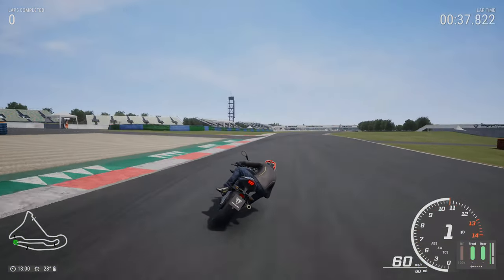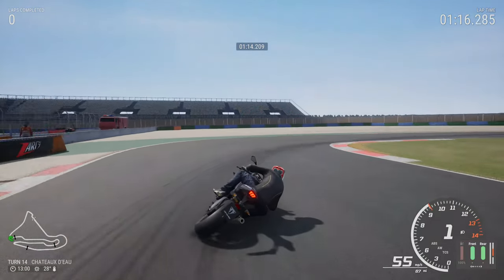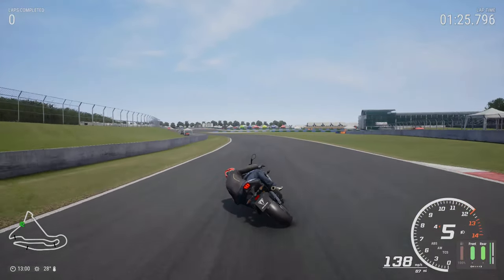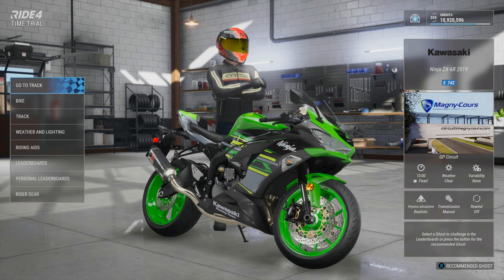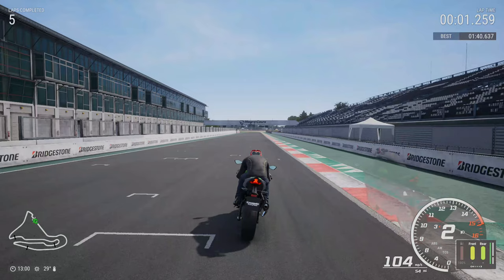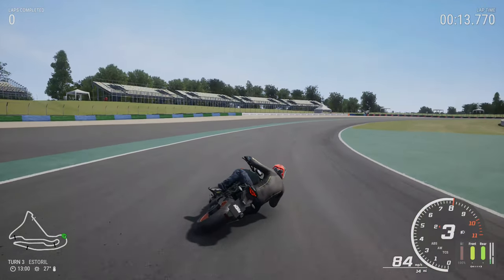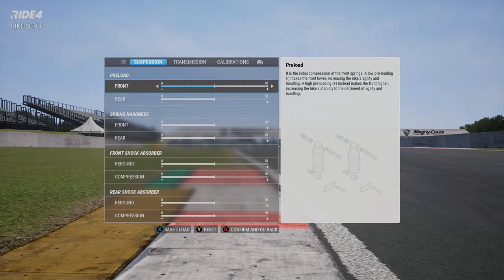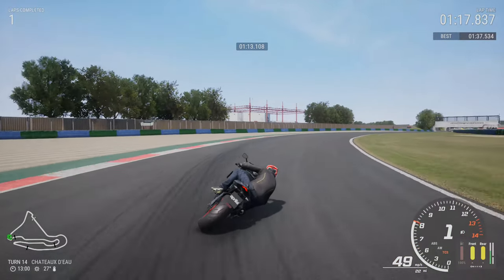Ride 4 | Magny-Cours Track Guide & Set-Ups for 600cc and 1000cc+ Naked & Sports Bikes | Xbox One X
Welcome to my Guide for Magny-Cours and feel free to use the hell out of the tunes at the end of the video.

I'm still new to this YouTube thing, so when one of my videos gets over 500 views, I got a little excited.  The video I'm referring to is this one which is my Ride 4 Set-Up Guide.  So on the back of the amazing response that video got, I thought I'd try a track specific guide plus some set-up advice for a few different bikes. It's a bit rough around the edges, but if it's well received I shall put as many out as I can.